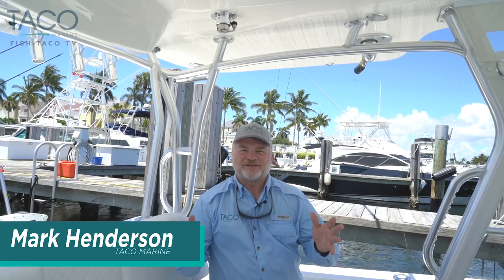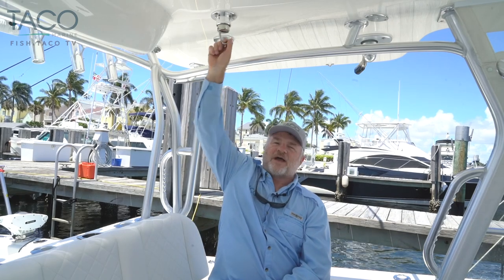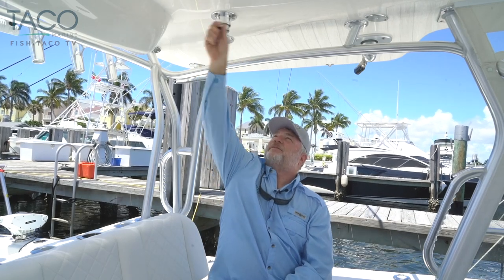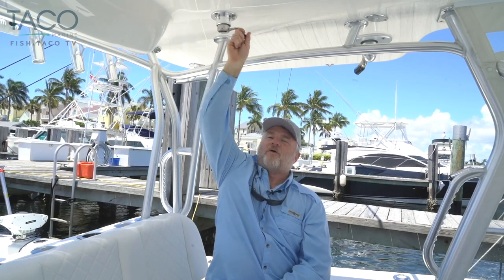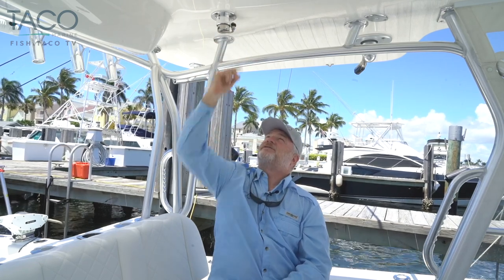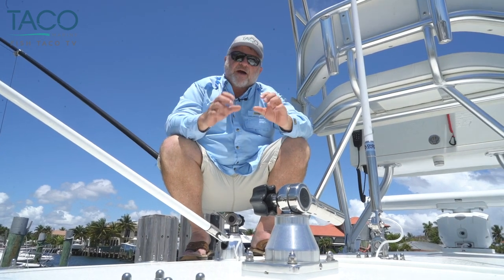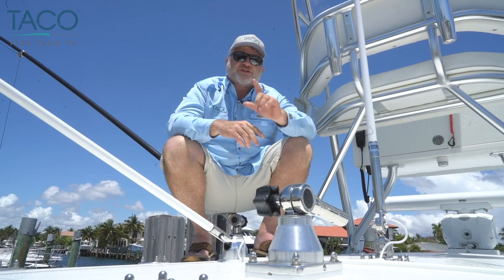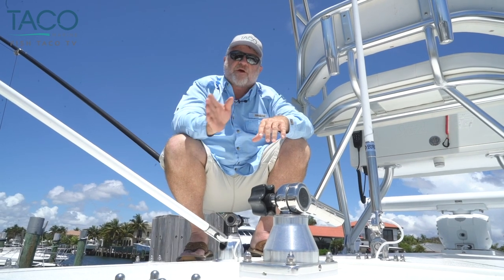Check Out the NEW GS-800 VHF Antenna Mount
Stop climbing on gunnels to adjust your boat's antenna. Instead, check out TACO Marine's new GS-800 VHF Antenna Mount! Captain Mark Henderson from the Liquid Fire Fishing Team walks through all the safety features and benefits.